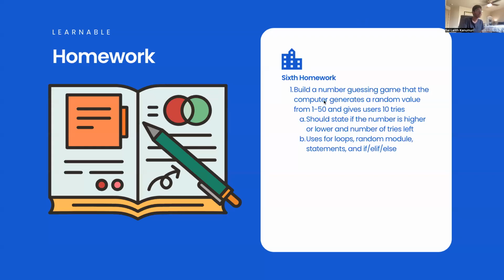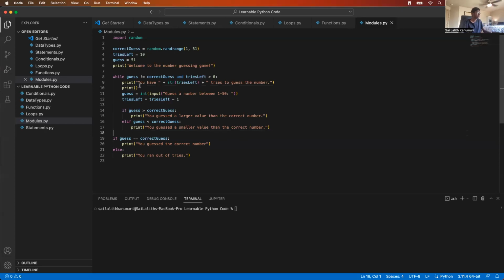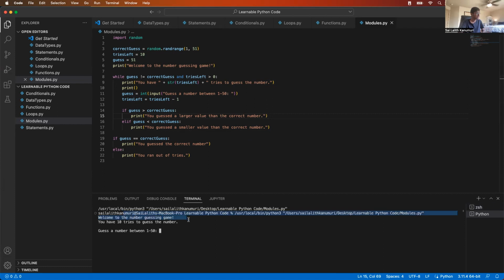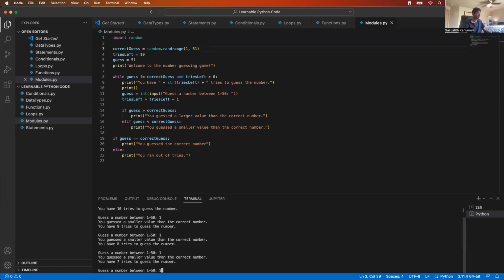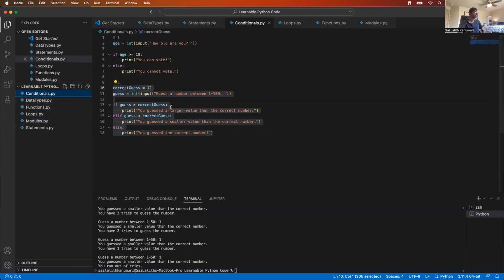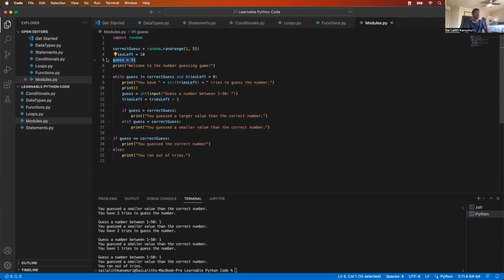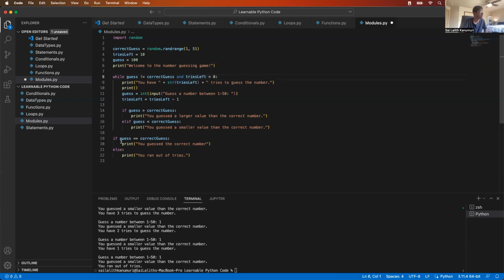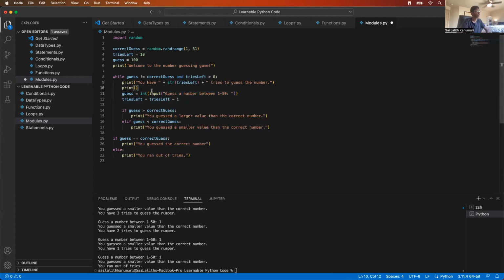Introduction to Modules Homework - Python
We will go over the previous homework on the Introduction to Modules in this video.